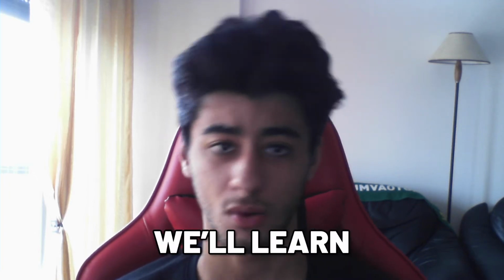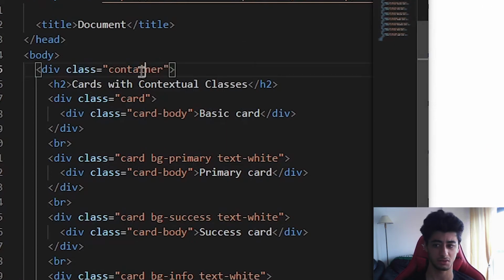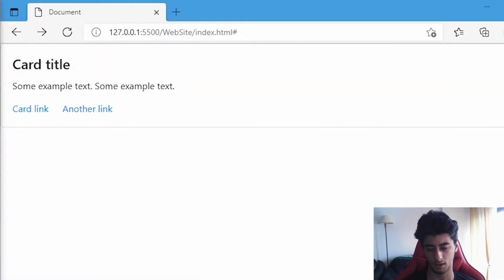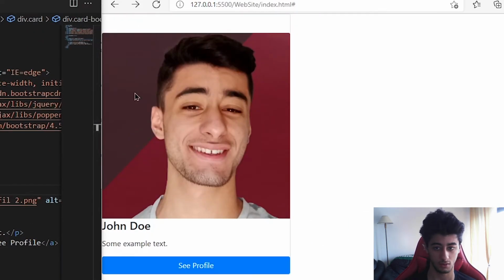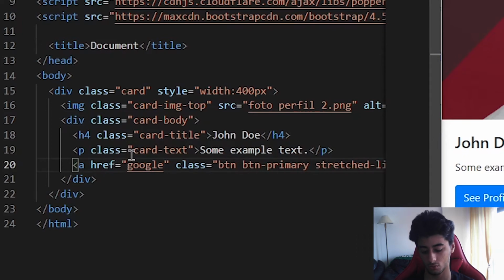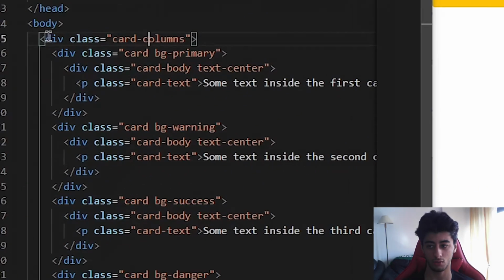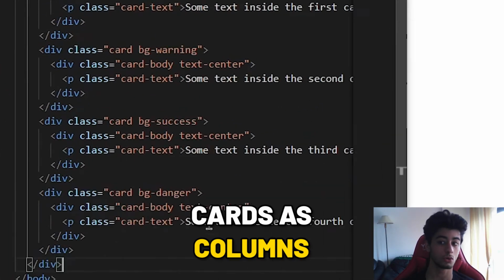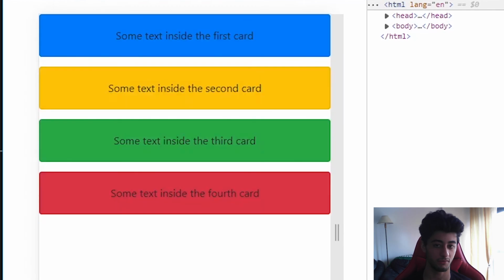How to Create Responsive CARDS in Bootstrap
In this video I will show you guys how to create responsive cards in bootstrap with a bunch of different styles, colors and all of it very fast.